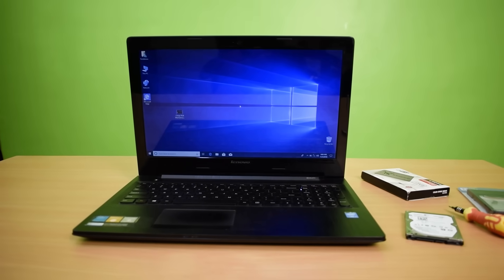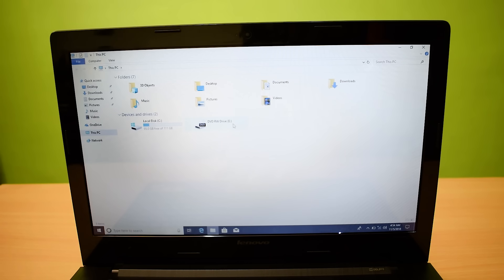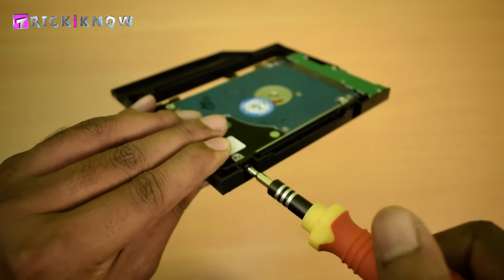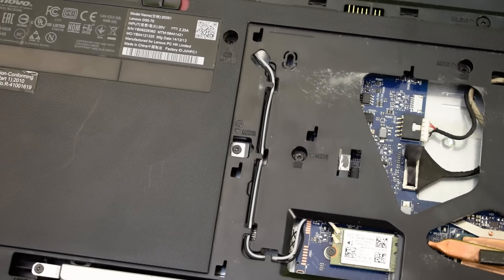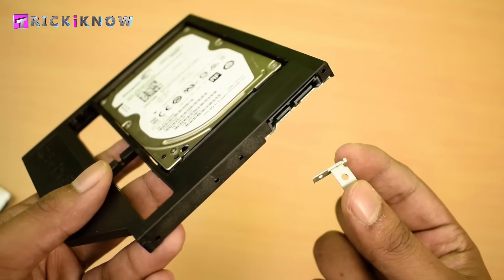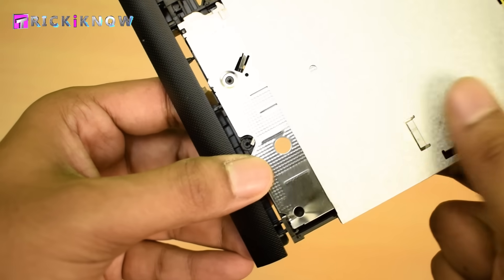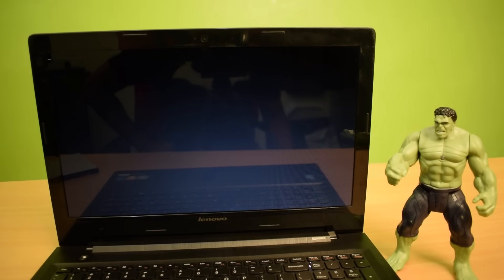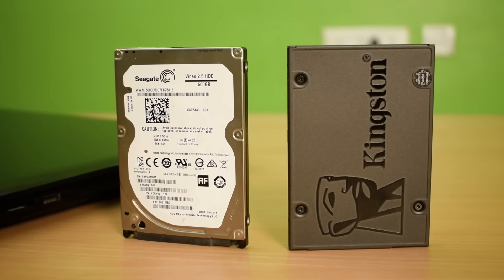How to Install 2 Hard Drive in 1 Laptop | Dual Drive Setup Tutorial (SSD + HDD)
Expand your laptop's Hard drive Storage !! Learn How to install a 2nd HDD in your laptop. In this video, I installed an SSD as a primary drive and adding HDD as a secondary drive to store data on it.

Generally, all laptops have only one Hard Drive slot, there is not any space for another HDD. To do this you will need a 2nd Hard Drive Caddy, which allows you to add one more HDD in a laptop instead of DVD Rom. You can buy the Caddy from the above link and if you wish to buy an SSD check below:

Recommended to back up your data with EaseUS Todo Backup before installing a new drive

My Previous Video on Trick I Know

The 2nd Hard Drive Caddy comes in different sizes (millimeters) before ordering measure your DVD ROM with a scale. In my case, I have a Lenovo G50-70 Laptop whose DVD ROM's size is 9 millimeters. Different laptops have different sizes make sure before ordering.

Thank you soo many guys for watching my video, hope you learned how to add a 2nd hard drive to a laptop without changing the current one. If you like my video give this video a thumbs up and don't forget to subscribe to my channel with the bell icon to receive notification of my new tech videos. Take care bye-bye, have a nice day 😀

🎤 Audio in this video is recorded with Rode NT-USB